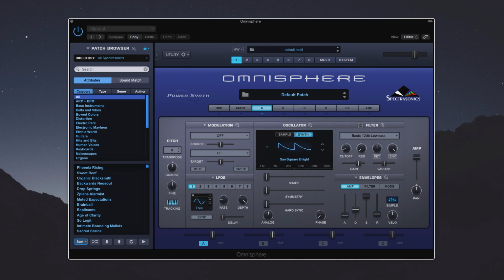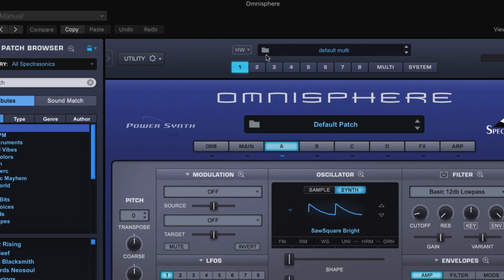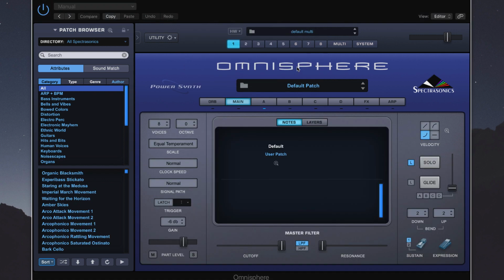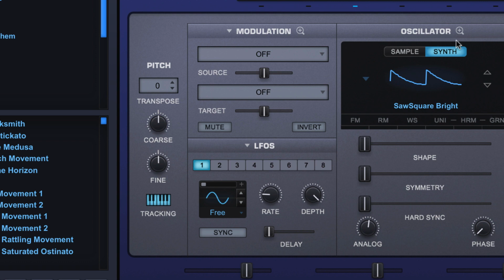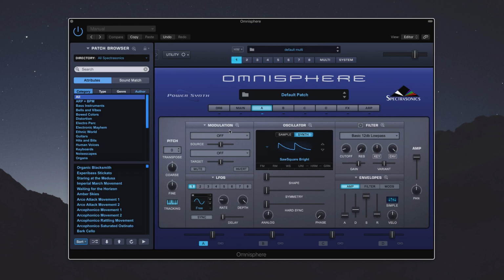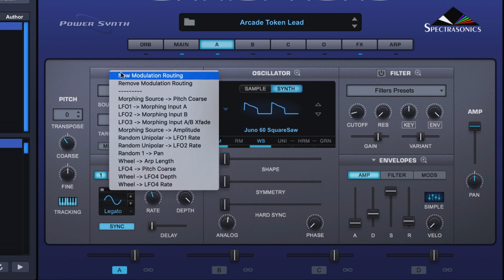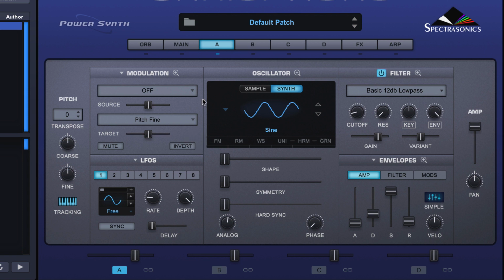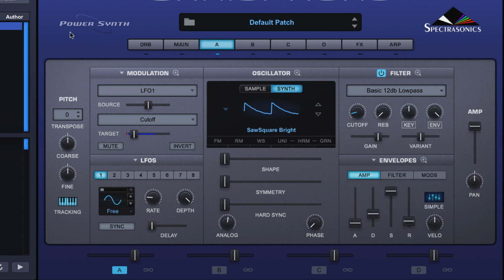7. Layer Panel Part 1 | Omnisphere Tutorial